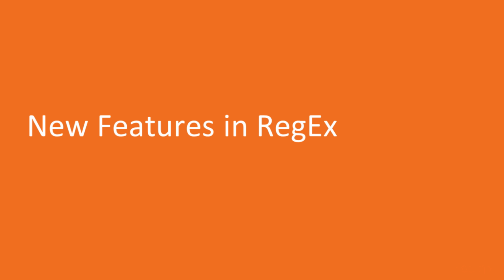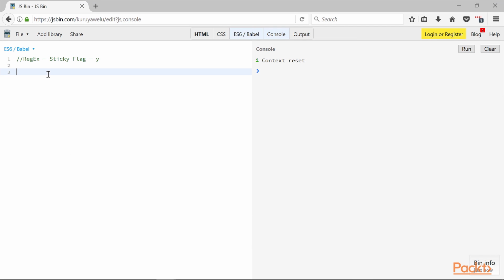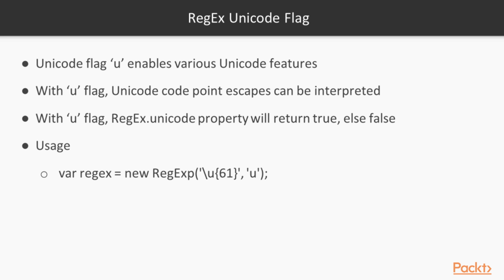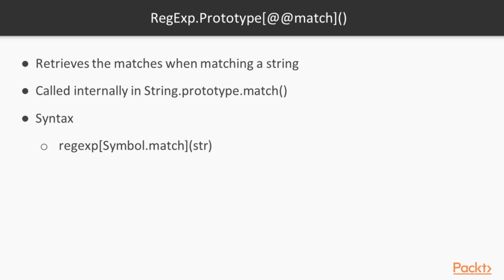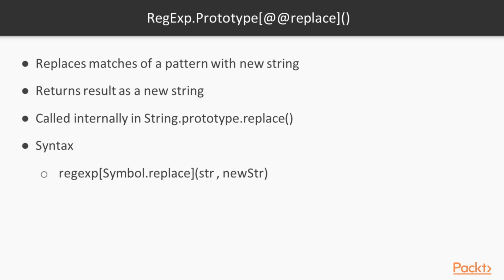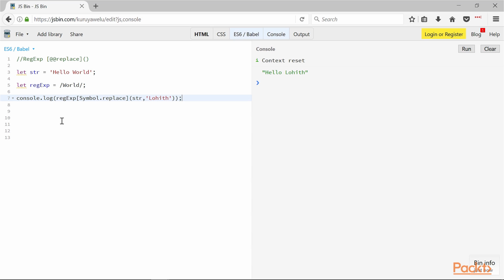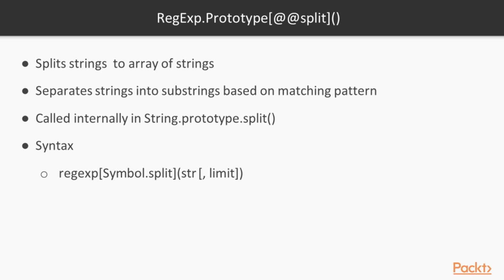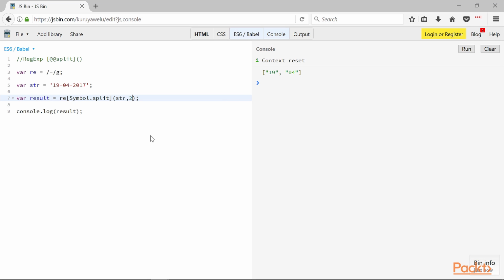Programming with ECMAScript 2015 : New Features in RegEx | packtpub.com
ECMAScript 2015 introduces certain additions to the Regular Expression object. It introduces 2 new flags and 4 methods.
• The new flags introduced in ECMAScript 2015 are Sticky (y) and Unicode (u). Sticky flag will make a regex search sticky, that is, will match the from lastIndex property and ignore later indexes.
• New methods introduced in the RegEx object are as follows: match(), replace(),search() and split().
• With the new flags and new methods, the RegEx object gets a facelift in ECMAScript 2015.